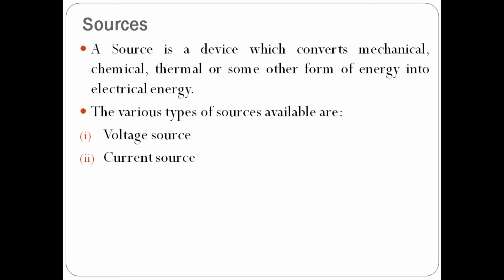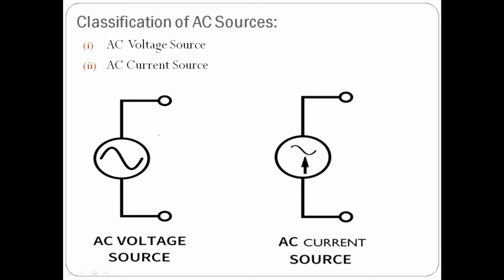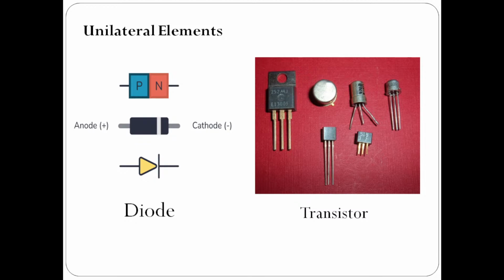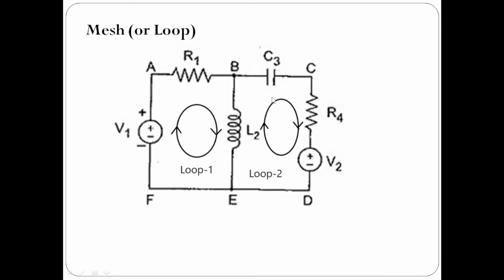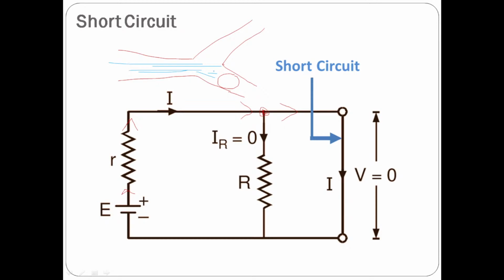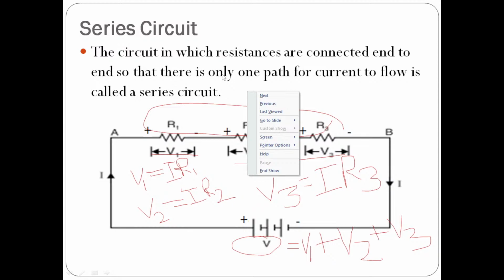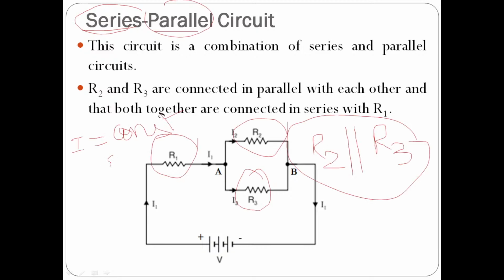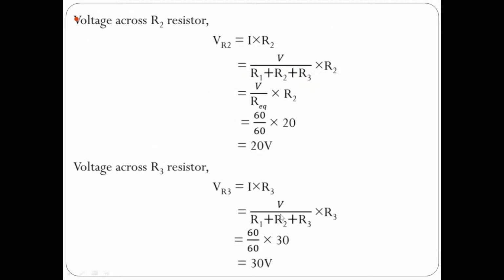ONLINE CLASS ON SERIES AND PARALLEL CIRCUITS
In this online class, we'll cover everything you need to know about series and parallel circuits. Get ready to learn all about the basics of electrical circuits!